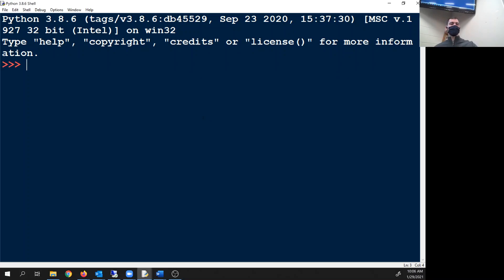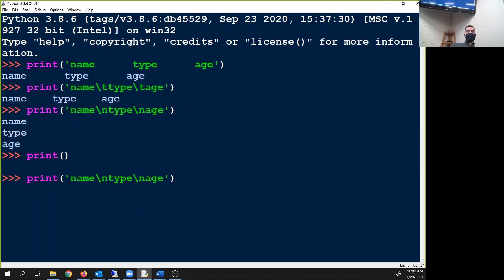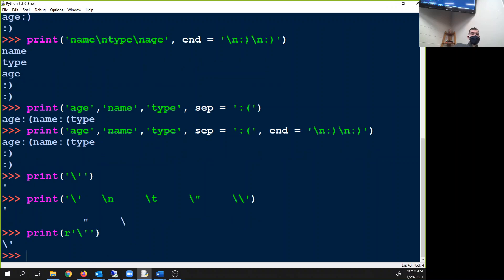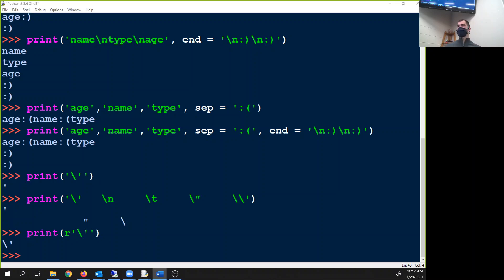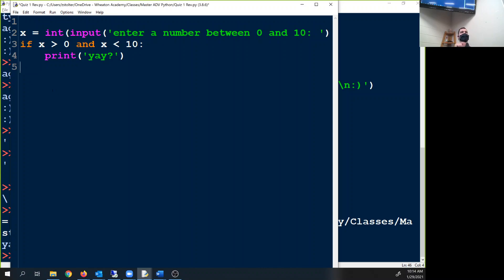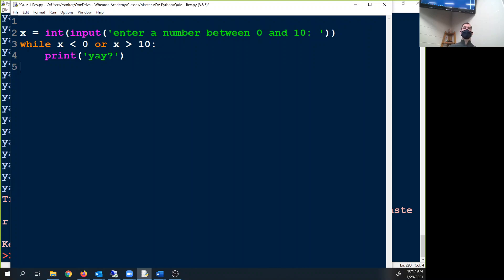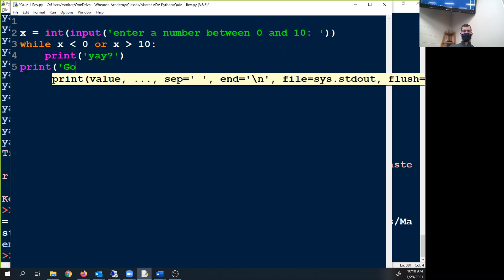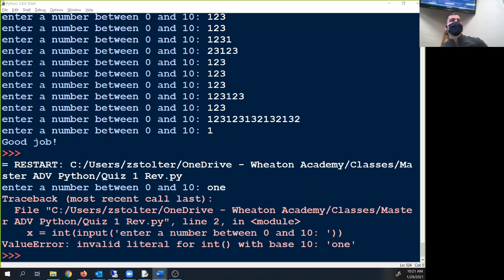Quiz 1 Review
A review of what will be on the quiz that didn't make it into the previous review video.